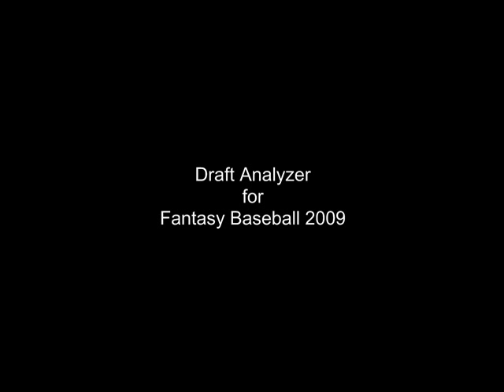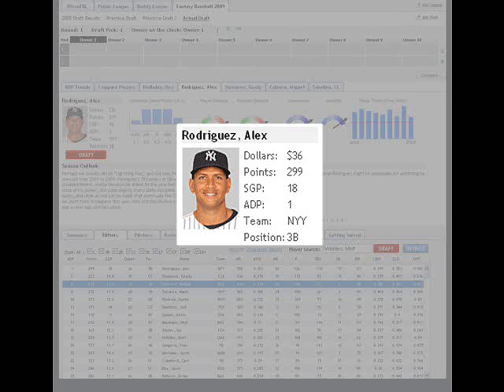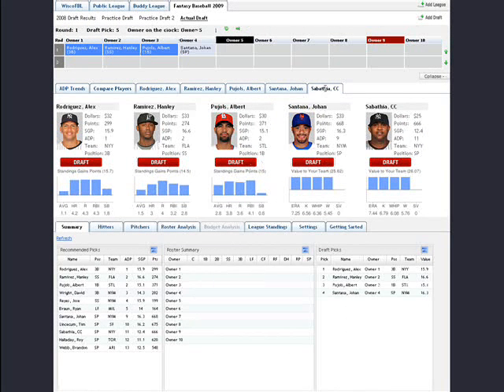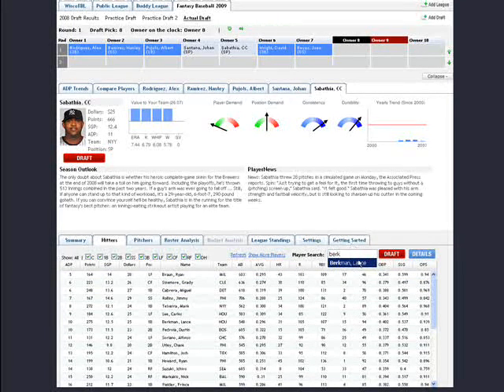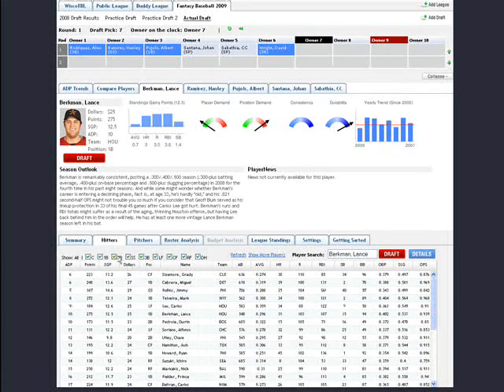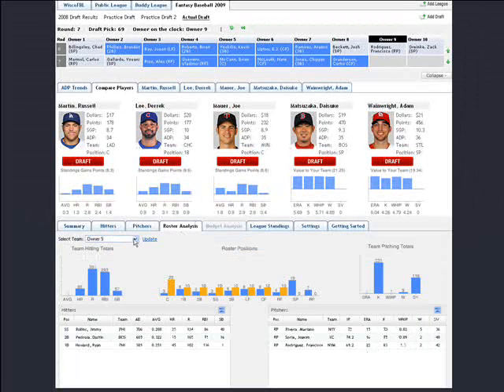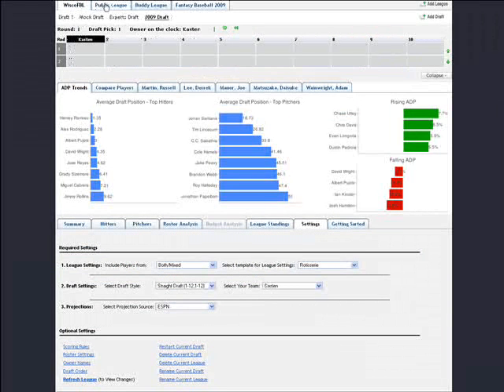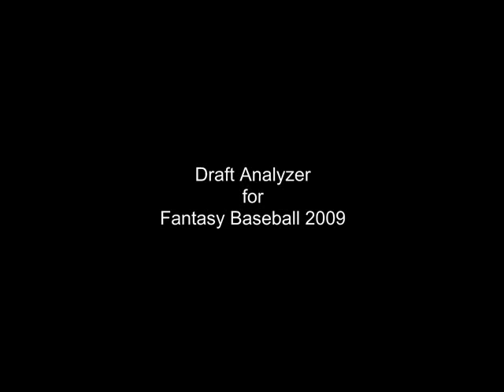Getting Started with the Draft Analyzer